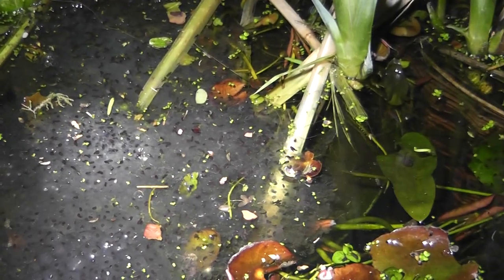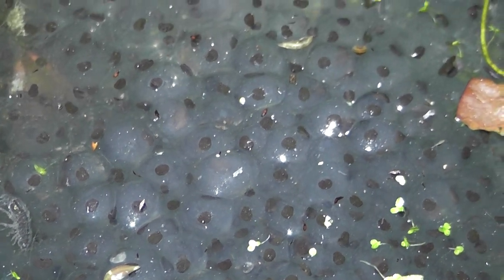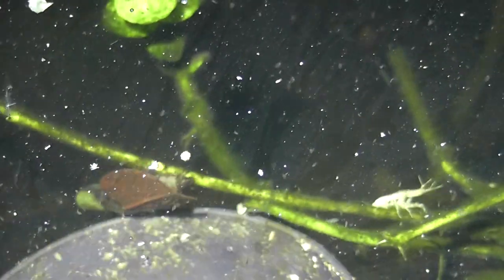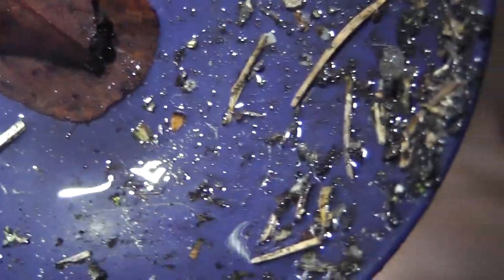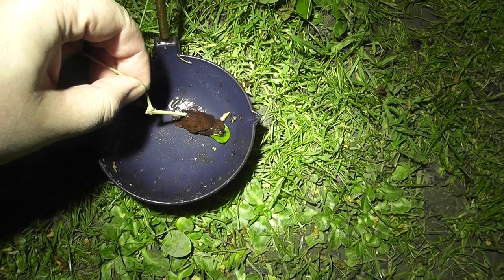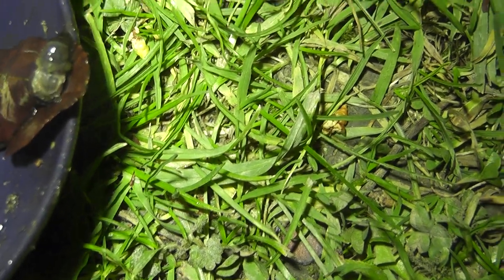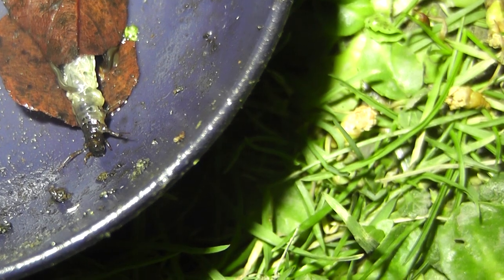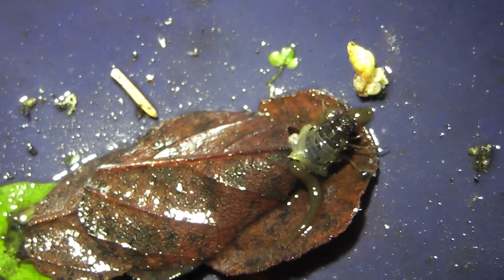share WIldlife What on earth is this using leaves in my pond Cambridge UK 1apr2020 741p